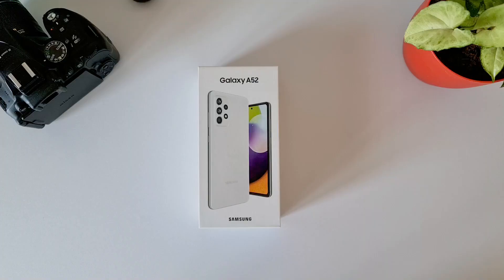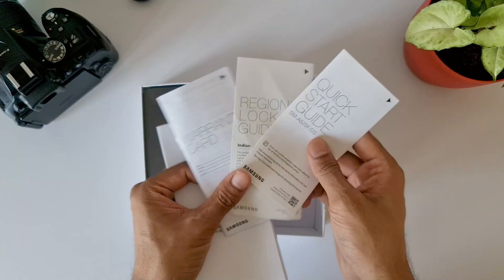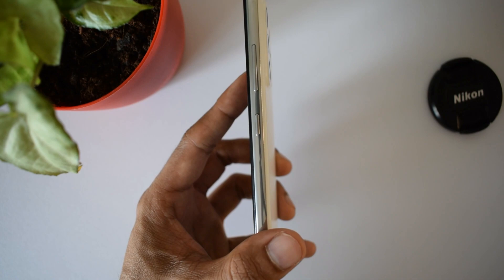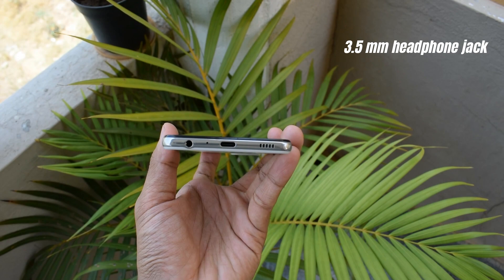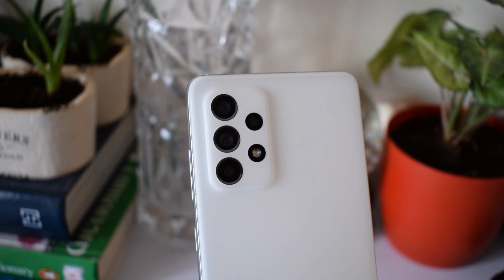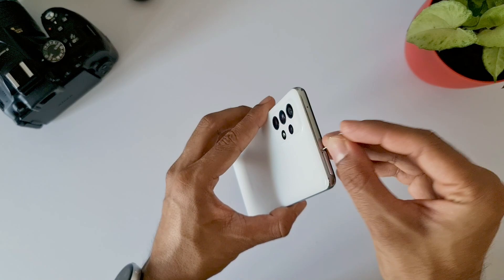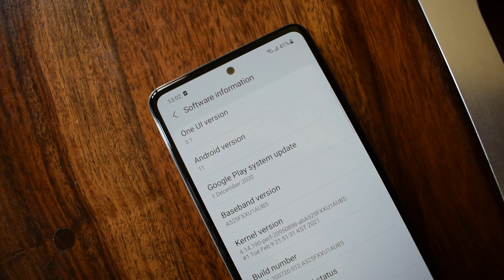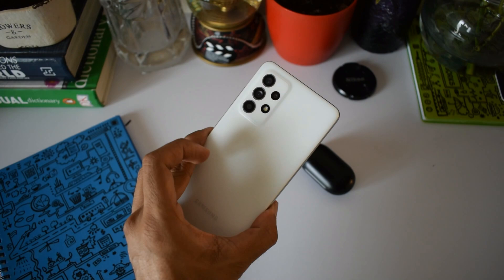Samsung Galaxy A 52 Awesome White color - Indeed a great phone !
Here we have Samsung Galaxy A 52 4G variant in Awesome white color. This is a great mid range phone from Samsung which one should consider in 2021 if you are looking for a best mid range phone from a tier one brand.

Best widgets